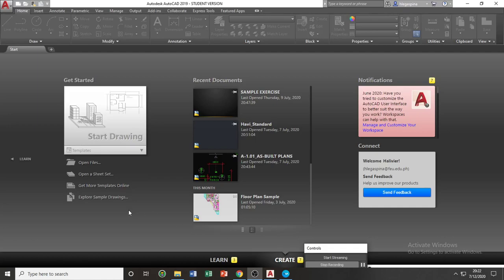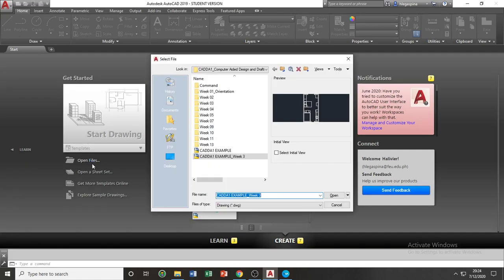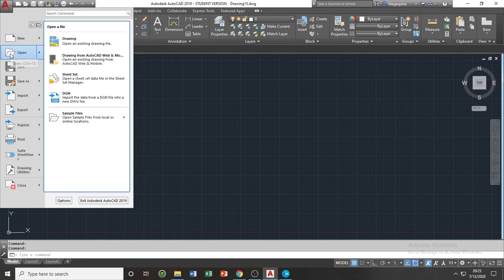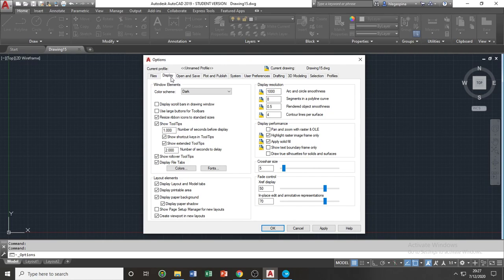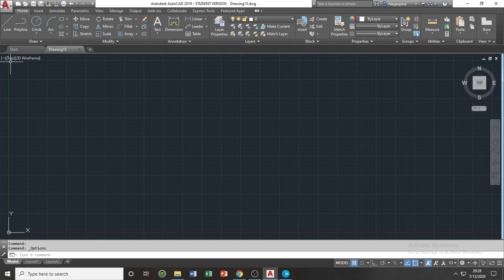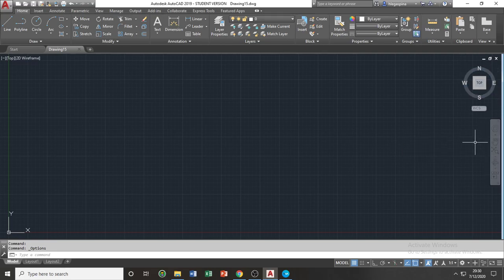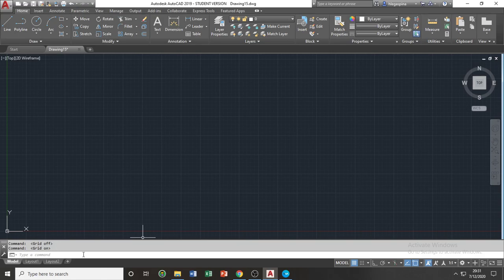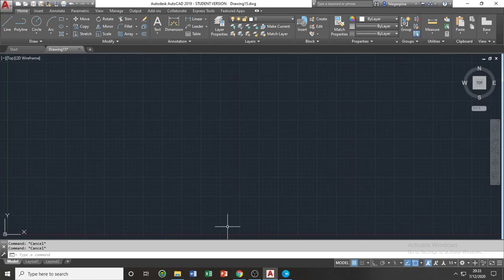AUTOCAD TUTORIAL CLASS 01_INTRODUCTION TO AUTOCAD USER INTERFACE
CADDA 1 It is a three-unit course, 7 hours per week covering topics on how technology (computer and software programs) work as a major tool in architecture practice. The course deals with 2d drafting and design strategies in producing architectural drawing documents.

This course will help students to utilize the capabilities of the computer and software’s in preparing architectural drawings. Students will learn to produce complete digital architectural orthographic drawings of a residential structure in its highest standard of drafting quality. In addition, students will be able to demonstrate a positive attitude in performing other drafting/editing/drawing task.

INTRODUCTION TO AUTOCAD
Computer-aided design (CAD) software and hardware technologies aid in the visualization, design, and fabrication of both real and virtual objects and environments, from the vector-based drawing and drafting of lines and figures in two-dimensional space (2D CAD) to the modeling and animation of solids in three-dimensional (3D CAD) space.

HERE ARE SOME OF THE PARTS OF USER INTERFACE

The Ribbon
Maximize the area available for work using a compact interface that contains many of the same tools and controls available in toolbars and dialog boxes. The ribbon can be displayed horizontally across the top of the drawing window, vertically to the left or right of the drawing window, or as a floating palette.

Application Menu
Browse all of the classic drop-down menus available in AutoCAD, or perform a real-time search of the menus, menu actions, tooltips, command prompt text strings, and tags. Use the menu browser to browse for recent documents, currently open documents, and commands recently executed from the menu browser.

SteeringWheel
Access 2D and 3D navigation tools such as pan, zoom, orbit, rewind, and walk from a single interface. Start the navigation tools by clicking a wedge or by clicking and dragging the cursor over a wedge. You can access SteeringWheels from the drawing status bar.

InfoCenter
Search for information through keywords or phrases, display the Communication Center panel for product updates and announcements, or display the Favorites panel to access saved topics.

Tool Palettes
Organize, share, and place tools that are dragged from your drawing onto a tool palette or are provided from third-party developers. Change the properties of any tool on a tool palette and organize tool palettes into groups.

Command Line
Execute a command by entering the full command name or command alias at the command prompt and pressing ENTER or SPACEBAR. When Dynamic Input is on and is set to display dynamic prompts, you can enter many commands in tooltips that are displayed near the cursor.

Status Bar
View the coordinate values of your cursor, and access several buttons for turning drawing tools on and off, as well as many display tools used to scale annotations.

ViewCube
Display visual feedback of the current orientation of a model, or adjust a model's viewpoint. Restore the previous view, or click and drag over the Rewind wedge to scroll through the navigation history to restore a previous view. You can access the ViewCube from the drawing status bar.

Store commands that you frequently access in AutoCAD. By default, you can access New, Open, Save, Plot, Undo, and Redo from the Quick Access toolbar. Add commands to the Quick Access toolbar using the shortcut menus of all commands on the ribbon, menu browser, and toolbars.